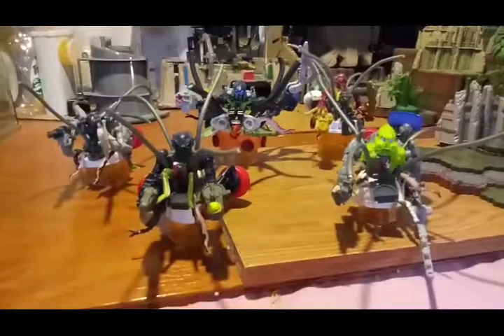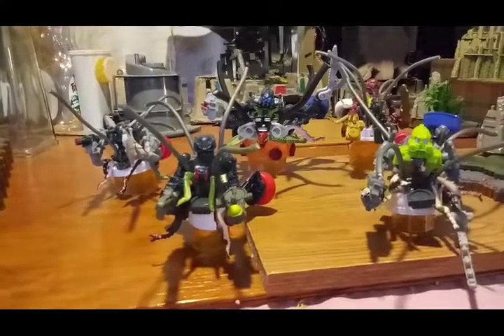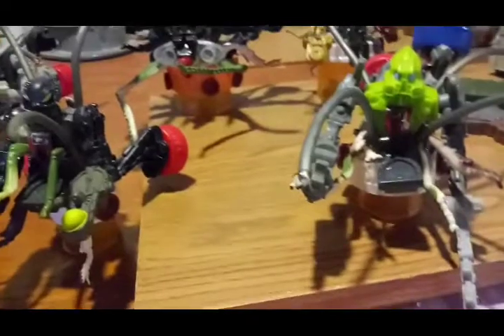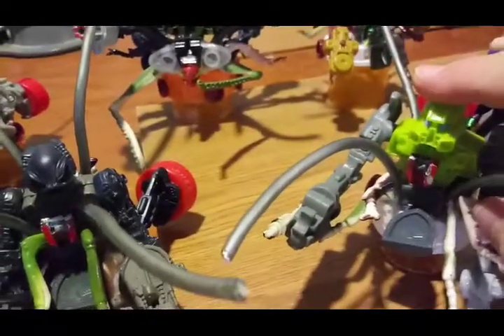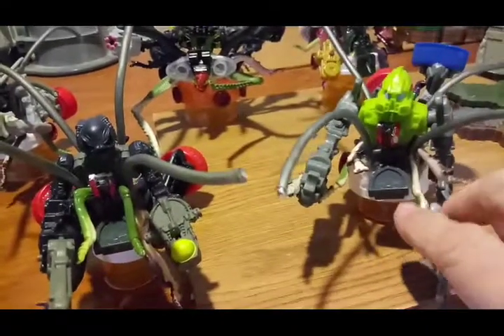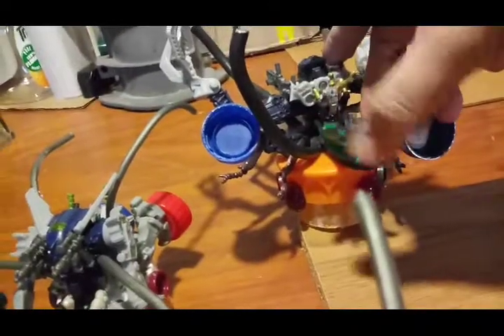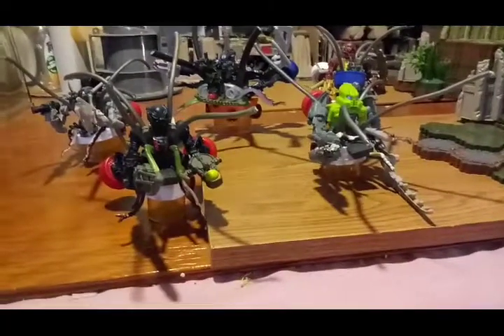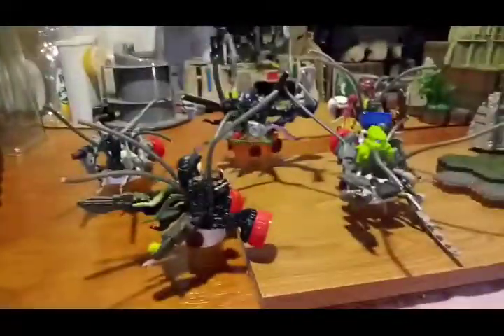Lovecraft Wars: bts update, Azathoth's minions are done... Well assembly is done!